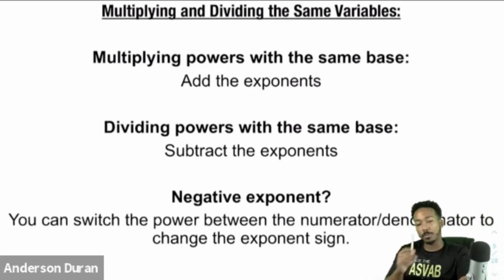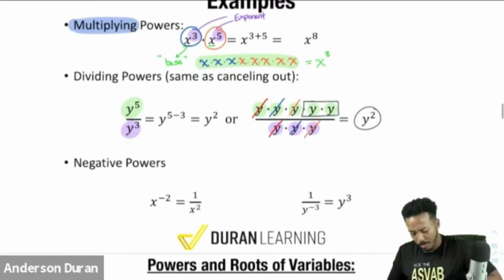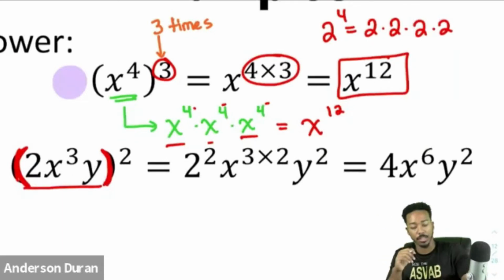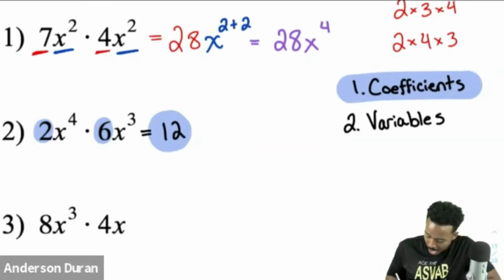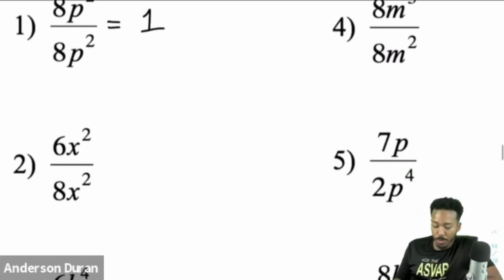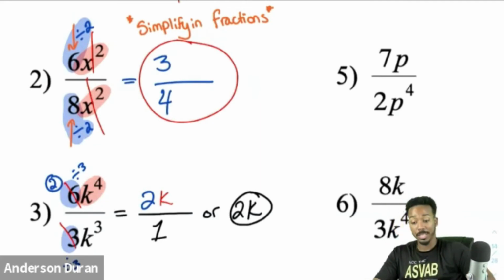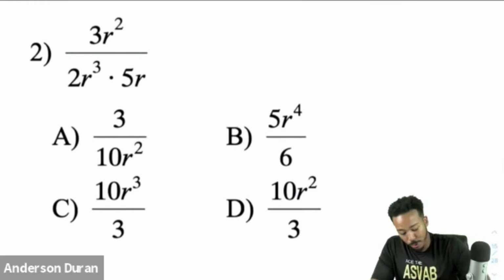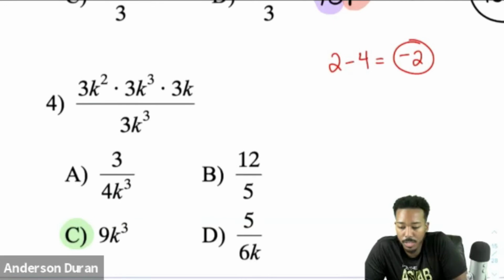How to Multiply, Divide, and takePowers of Powers on the ASVAB (Free Class Recording)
Students raise their scores and lower their test anxiety with the ASVAB All-Access Pass.

Everything students need to raise their scores:
- Live classes (3x per week)
- All the recordings (comes with 170 classes organized for you already)
- Courses with practice and step-by-step walkthroughs for Math, Paragraph Comprehension, and Word Knowledge (math has video solutions for all problems)
- Practice tests
- Practice Packs
- And my support all the way until you pass.

Anderson | ASVAB Coach
Just include your name and tell me about your ASVAB journey so far and we'll go from there!